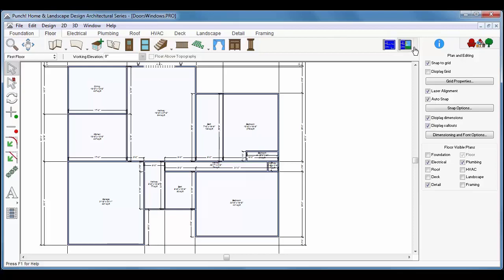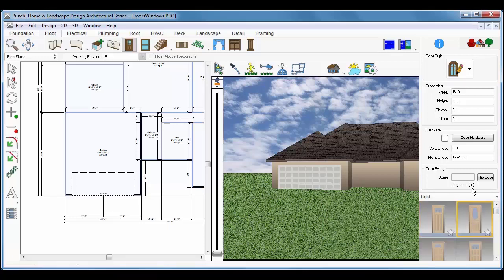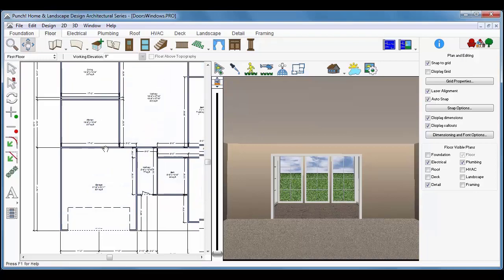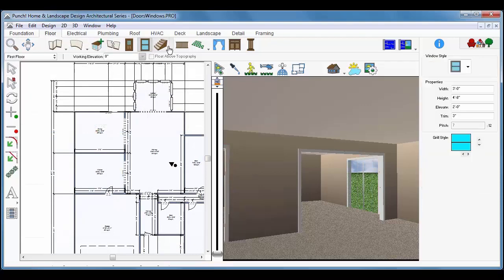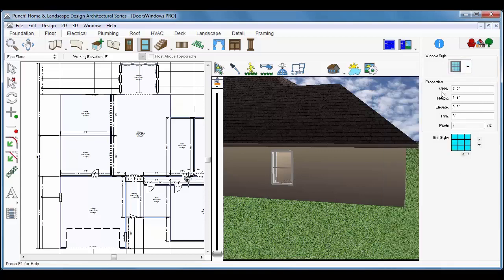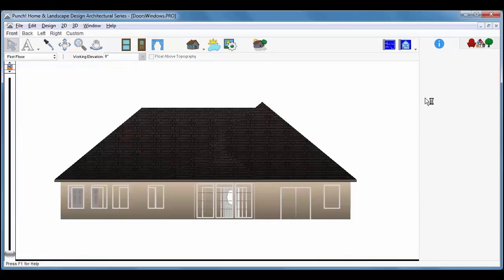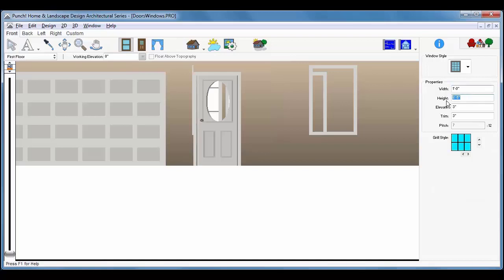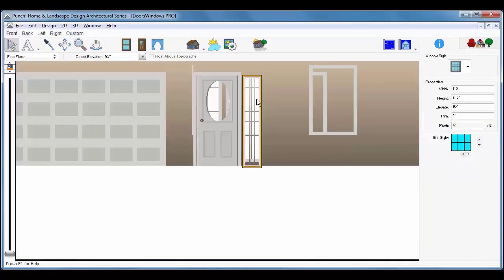Architect 3D© - Tutorial: How to add doors and windows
With the Architect 3D© tutorial for doors and windows, learn how to position and adjust openings using the dedicated tools in the software.

Complete your house construction or renovation project using the pre-defined options for doors, windows, sliding doors and cased openings... You can also freely personalise all the openings on your house plan.

Add doors and windows to your 2D plan, simultaneously view them in 3D and complete your project!